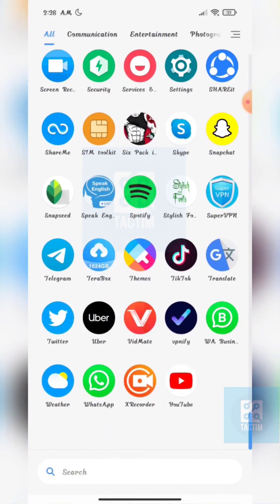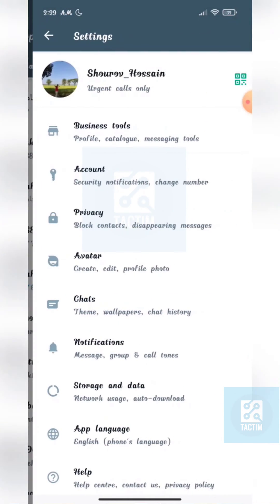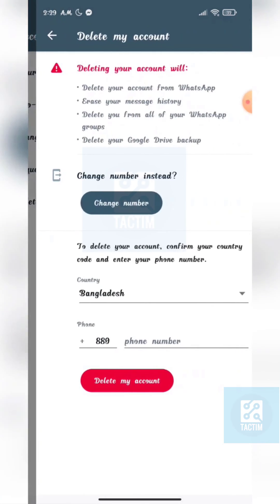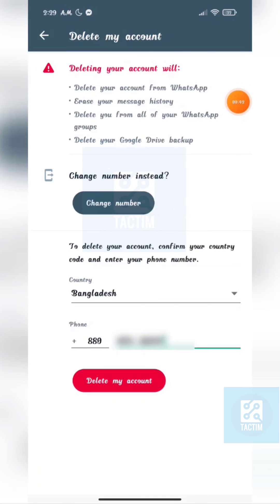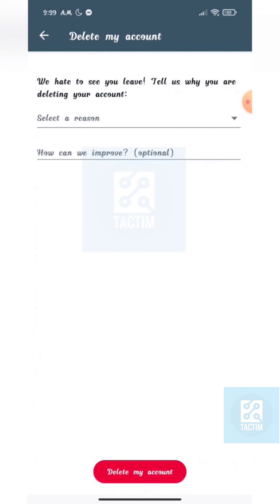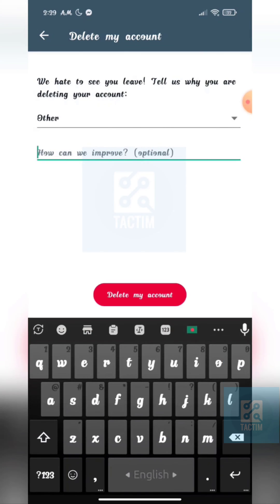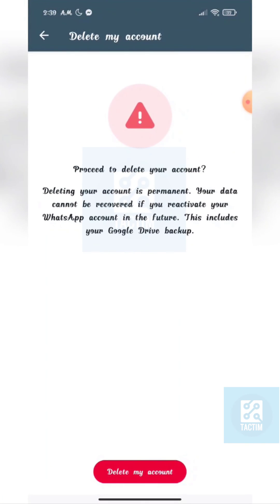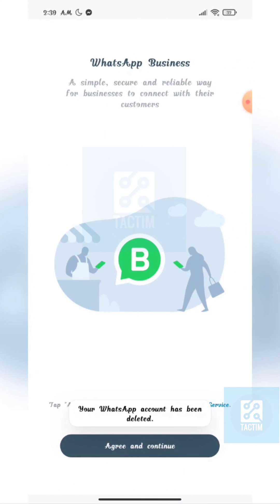How to Delete WhatsApp Business Account 2025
In this tutorial, we'll show you step-by-step how to delete your WhatsApp Business account. Whether you're closing your business or simply want to start fresh, deleting your account is quick and easy.

We'll guide you through the entire process, from accessing your account settings to confirming the deletion. We'll also explain what happens to your data and contacts after your account is deleted.

If you're not sure how to delete your WhatsApp Business account or want to make sure you do it correctly, this tutorial is for you.

So, watch this video and say goodbye to your WhatsApp Business account with confidence.